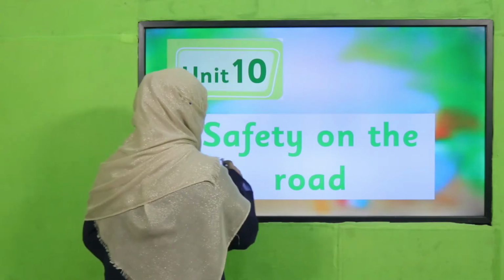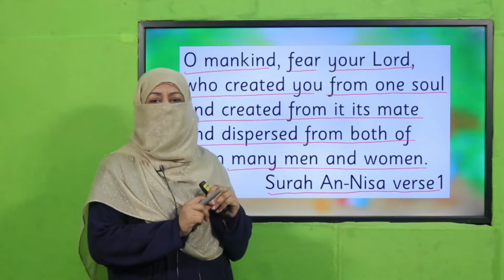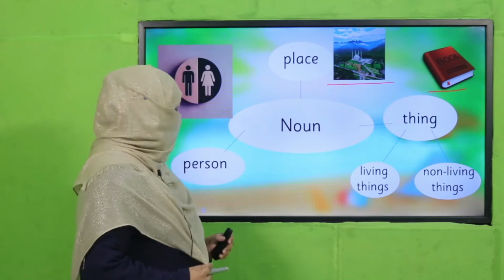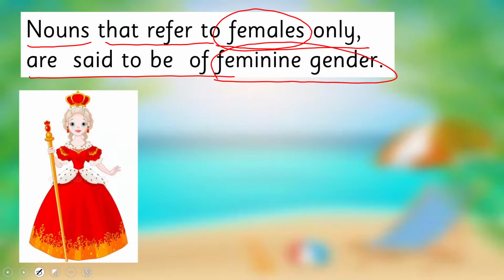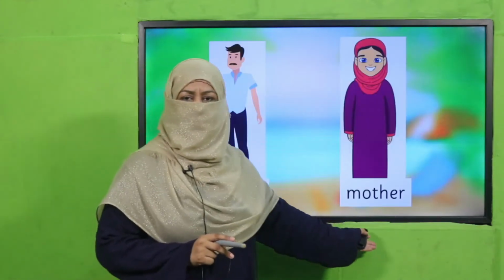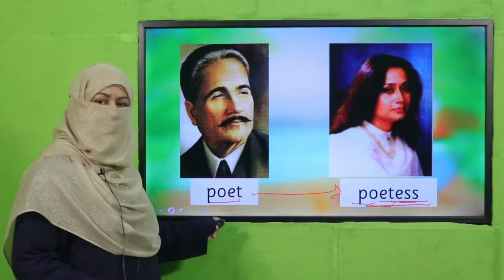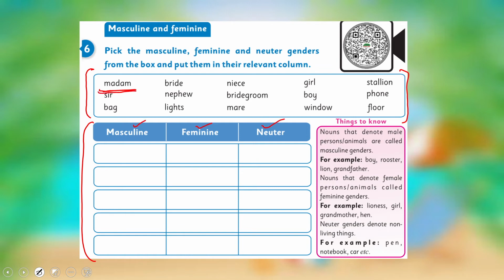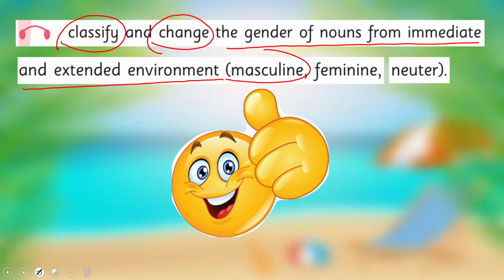English Grade 3 Unit 10 Lecture 3 || SNC 2020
In this lesson children will learn the concept of “gender of noun masculine, feminine and neuter” in a very easy way.
This lesson covers:
gender of noun masculine, feminine and neuter Grammar: gender of noun masculine, feminine and neuter
How to teach “gender of noun masculine, feminine and neuter” to grade 3
An easy way to teach “gender of noun masculine, feminine and neuter” to grade 3
How to teach “gender of noun masculine, feminine and neuter” to kids

1. PowerPoint Presentation

2. Lesson Plan

3. Worksheet/Activity